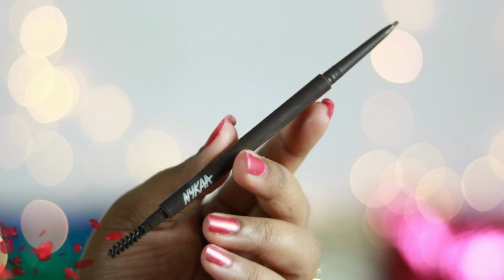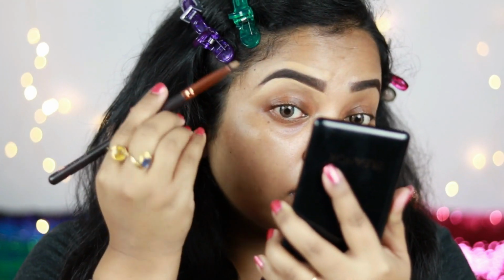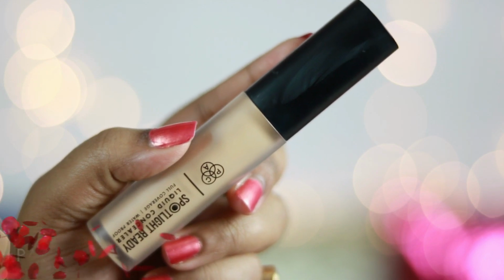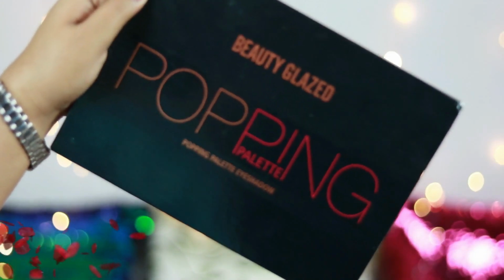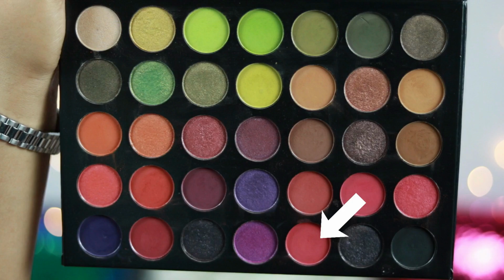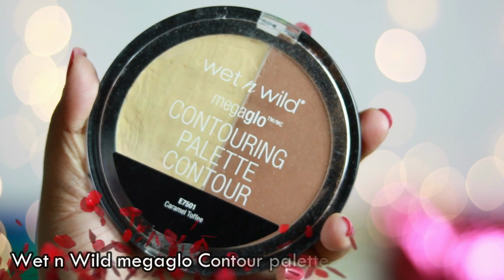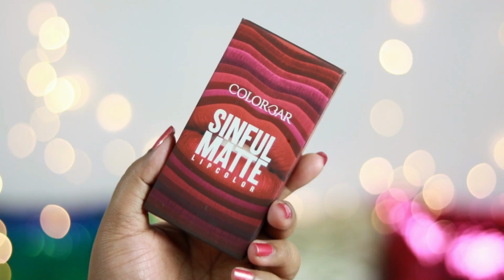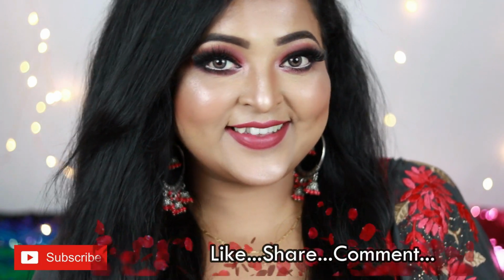Durga Puja SAPTAMI Makeup Look||Red matte smokey eyes & dusty rose lips|| Durga Puja 2019 series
Hi my stunning ladies out there,

Today I am sharing DURGA PUJA SAPTAMI Makeup look with you.I have created DARK RED MATTE eyes paired with a DUSTY ROSE  lipshade for this year,s SAPTAMI.I am going to wear this look on that day.
You can similar shades that you have in your collection...You dont have to use the exact same shades that I have used in this video...

Products mentioned in this video are:
NYKAA BROW ON POINT!MICRO FINE PENCIL

NYKAA TAKE A BROW! EYEBROW FILLER POWDER

SALWAR-SUIT: Ananda,Kolkata
EARRINGS: Local store
LIPS: COLORBAR SINFUL MATTE LIPSTICK - 01 SIN

XOXO...
saptaparnee...